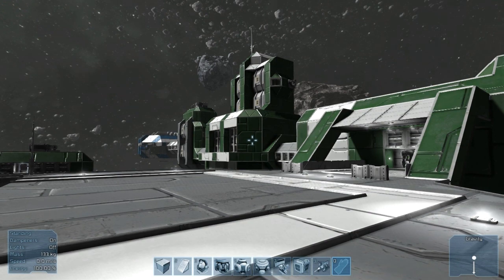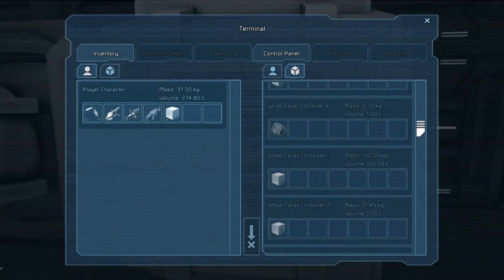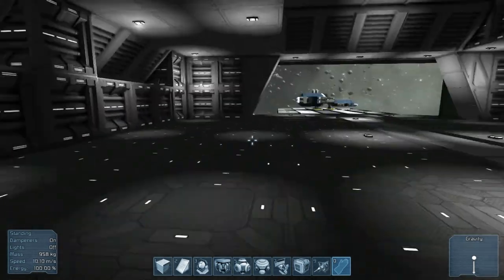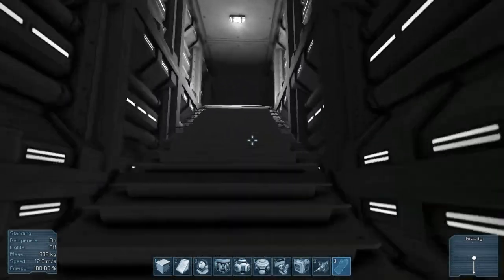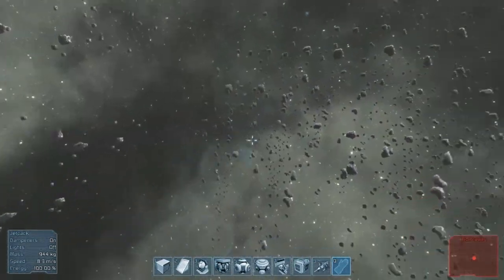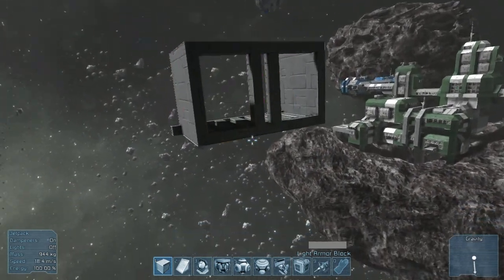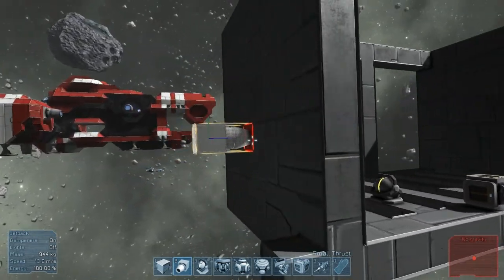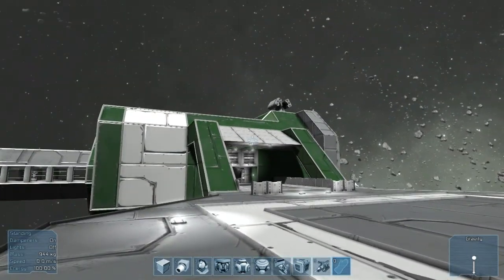Space Engineers: Let's Play Episode 7 Inventory, Stations, and Symmetry!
In this episode we take a look at some of the new updates that they put in the game.
Fun un-related fact, Months that begin on a Sunday will always have a Friday the 13th.